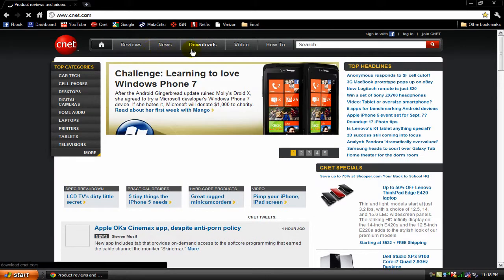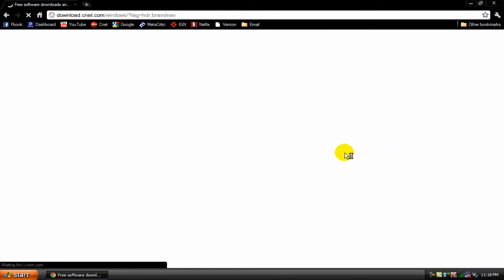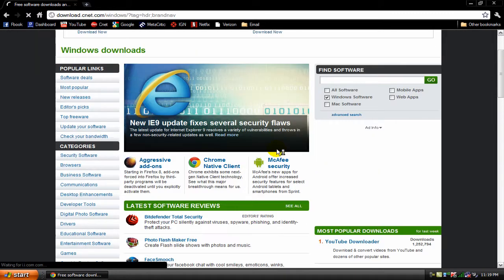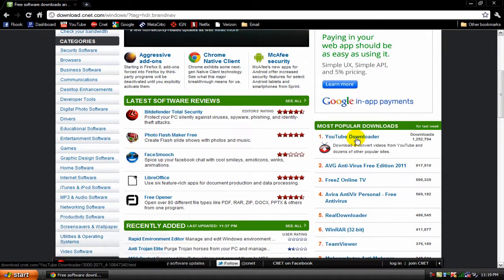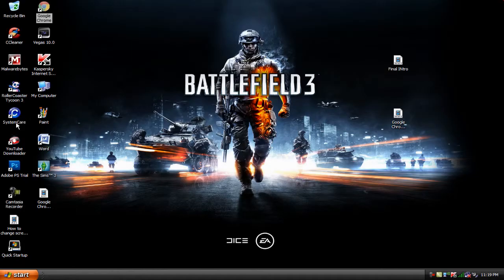Youtube Downloader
Youtube Down loader, a tool to download you tube videos